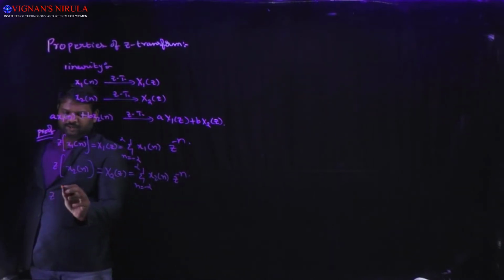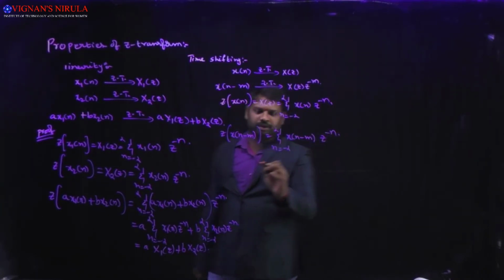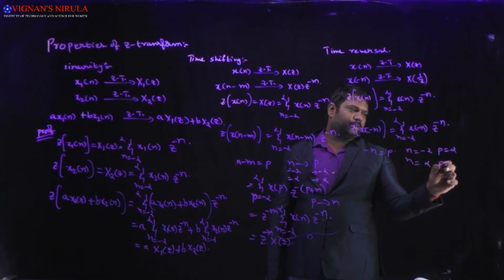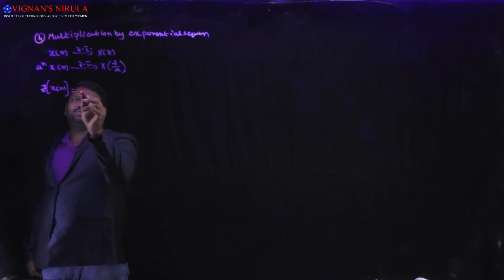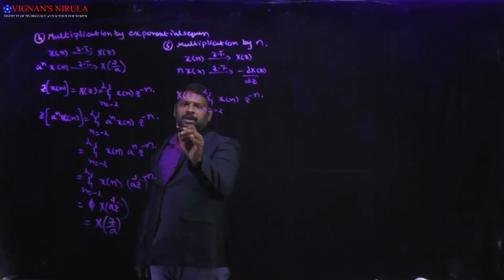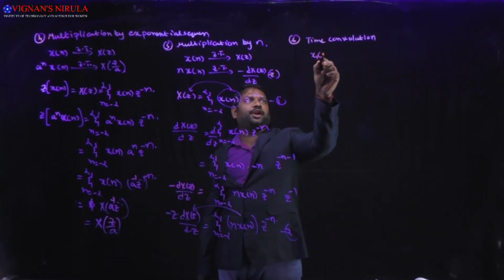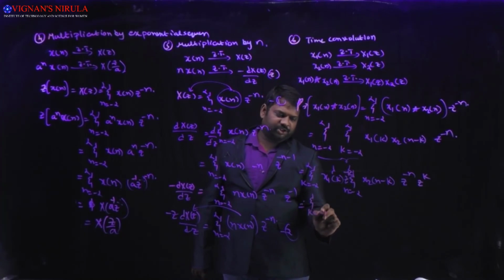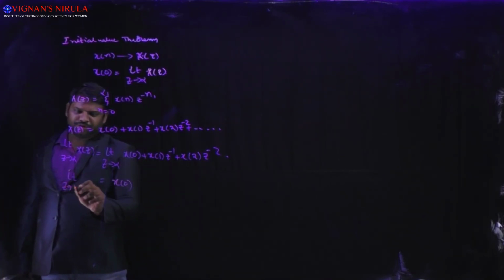properties of z transforms